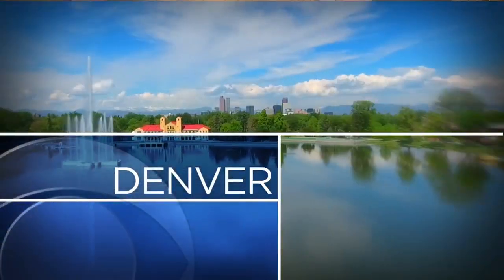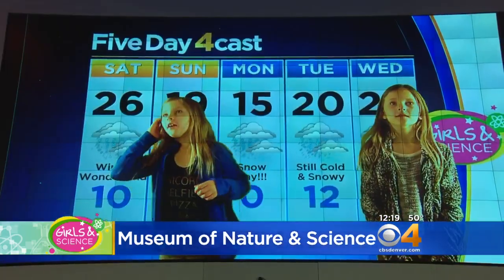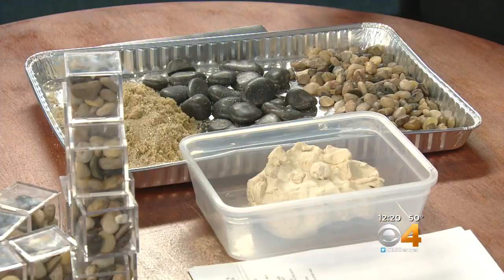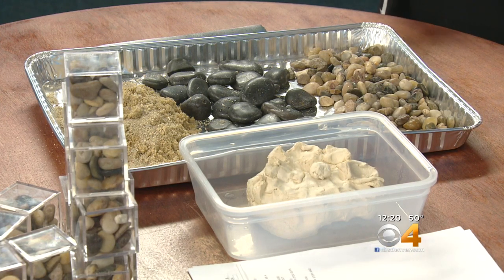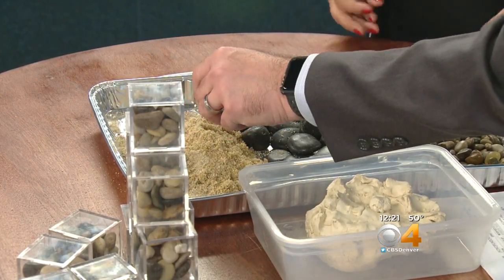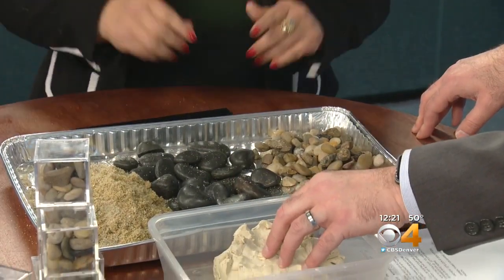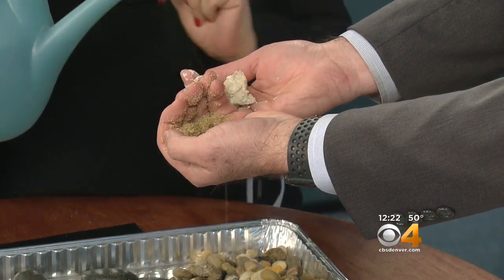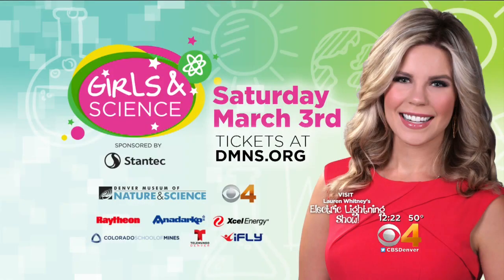Get A Taste Of What You'll Find At Girls & Science Saturday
CBS4's Ashton Altieri interviewed Carmen Bernedo Sanchez from Stantec, who will be at Girls & Science at the Denver Museum of Nature and Science on Saturday.